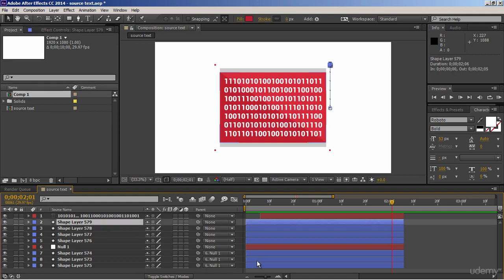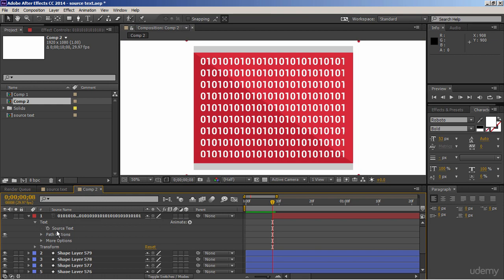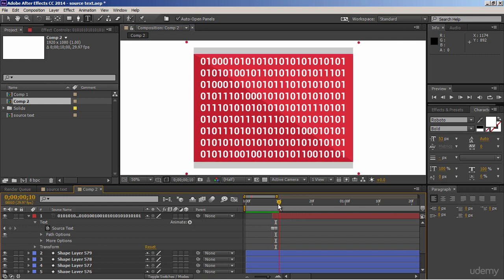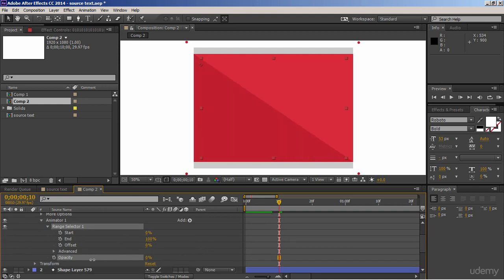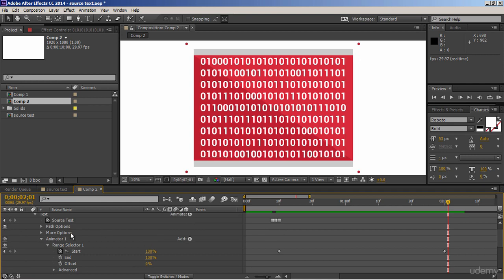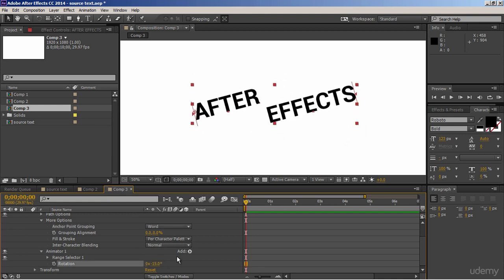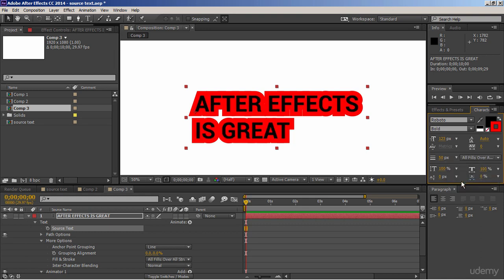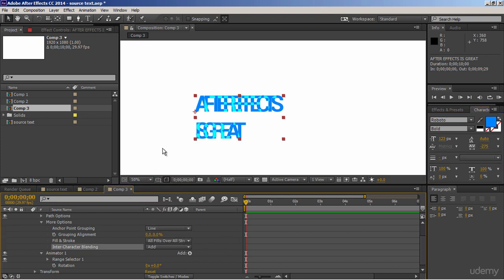After Effects Create Motion Graphics & Advertising Videos Udemy 51